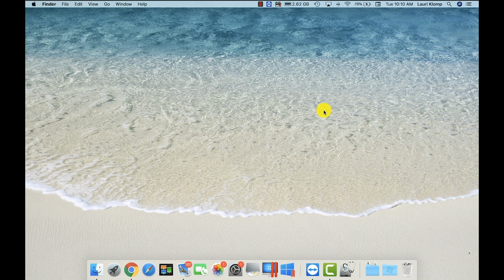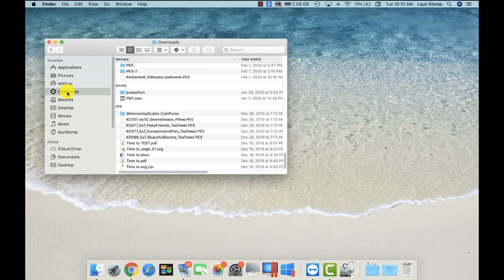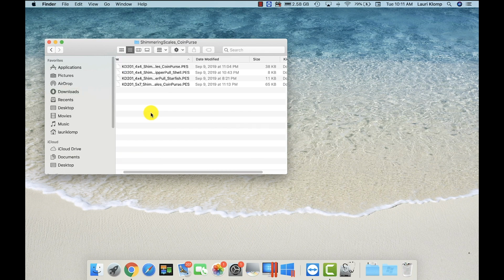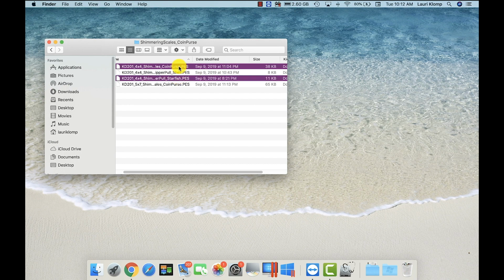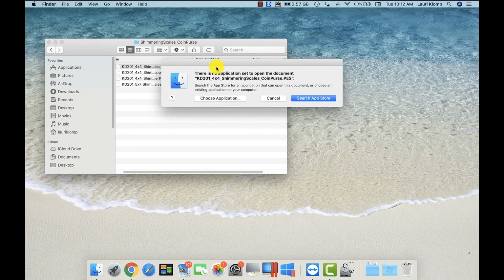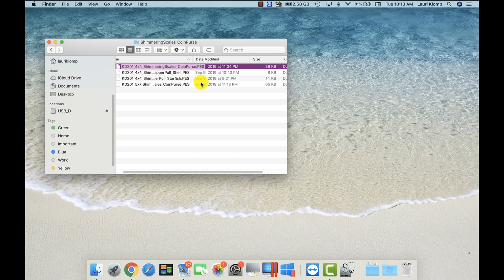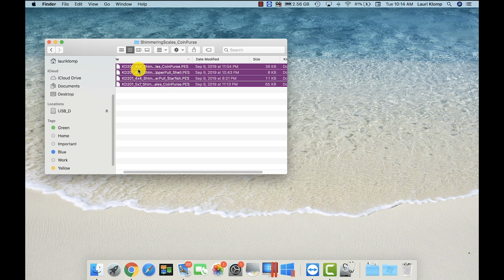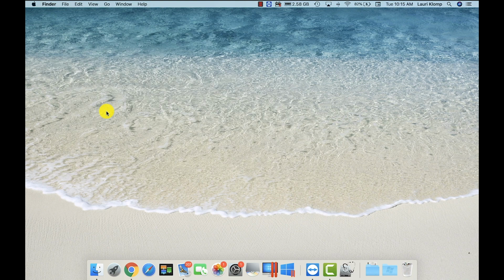Tuesday Tips with Kimberbell | Transferring Files to USB on a Mac Computer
Join us on the Kimberbell Facebook page every Tuesday at 3pm for new tips and tricks to help you with your sewing and embroidery projects!